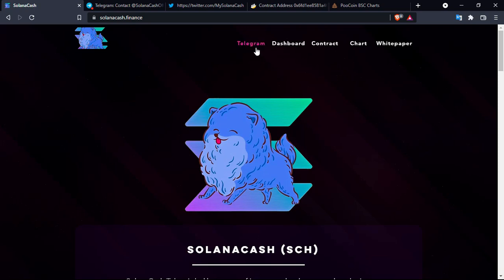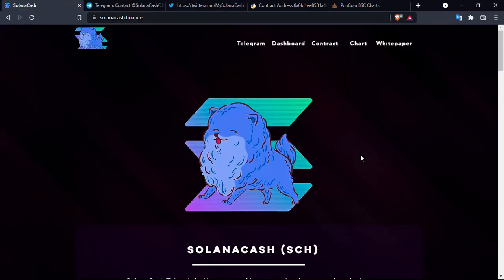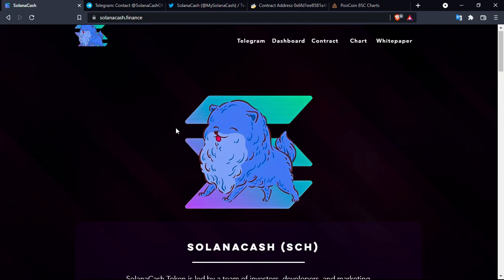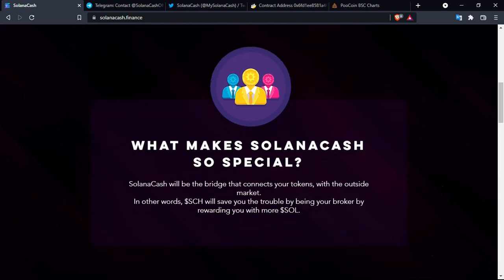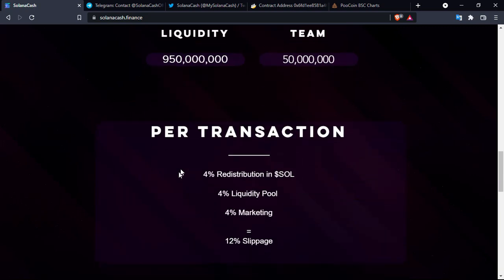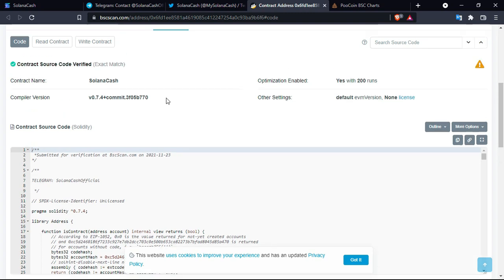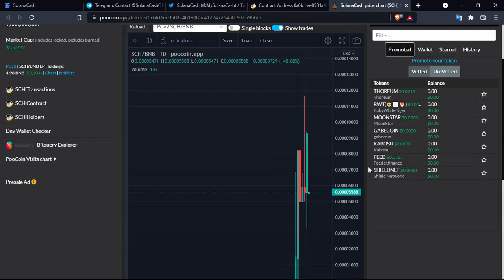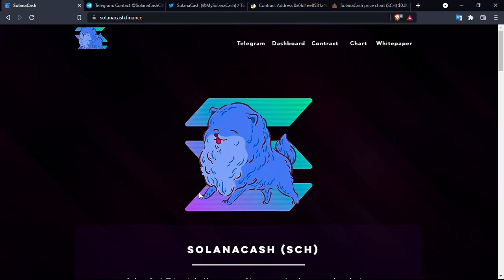Review for the project SolanaCash